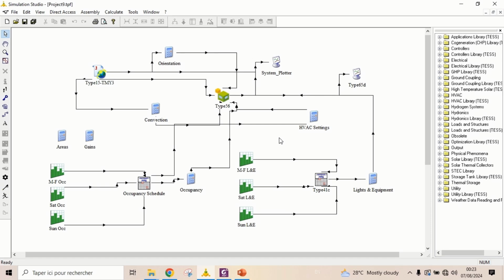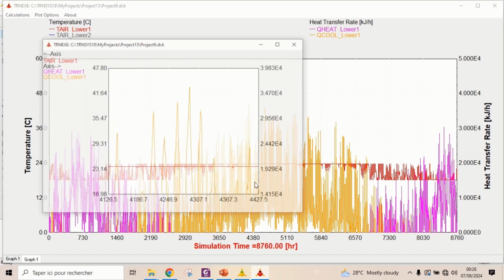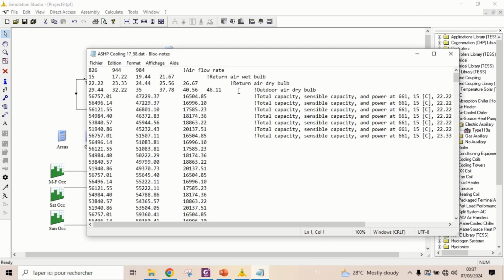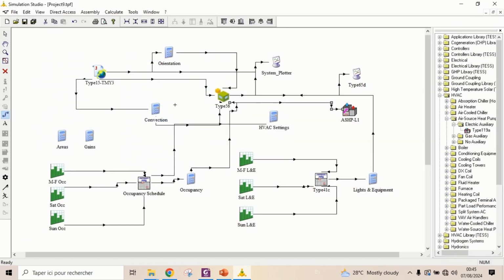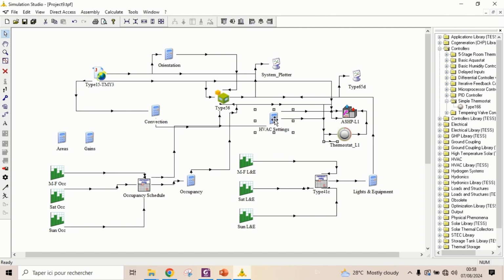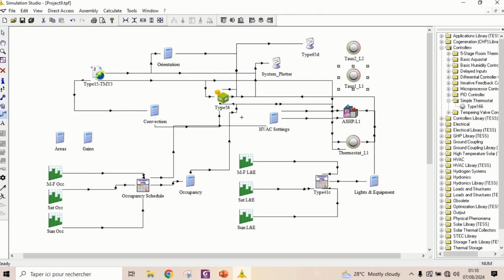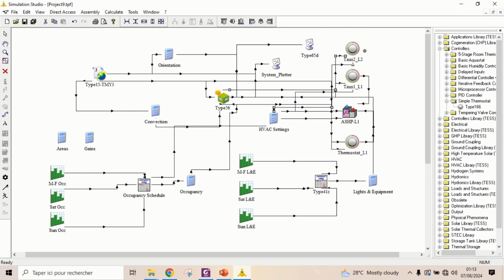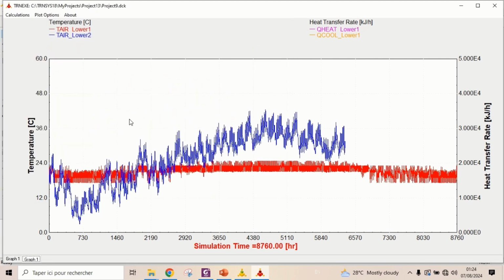How to design an HVAC system for a multizone building in TRNSYS - Part 10 - Heat Pump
In this video, we are going to add an air heat pump (Type 119a) to fulfill the requirements of cooling and heating load. The temperature of the lower zone 1 will be controlled by 3 different thermostats.
This is the last video of this project and project files are available for sale.